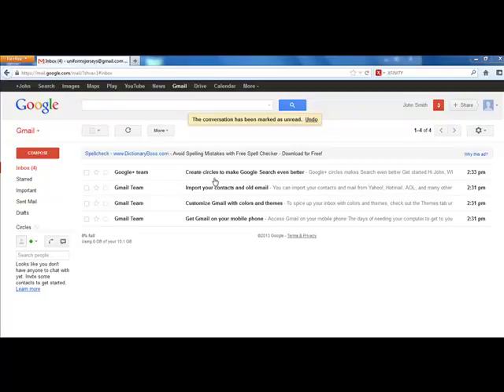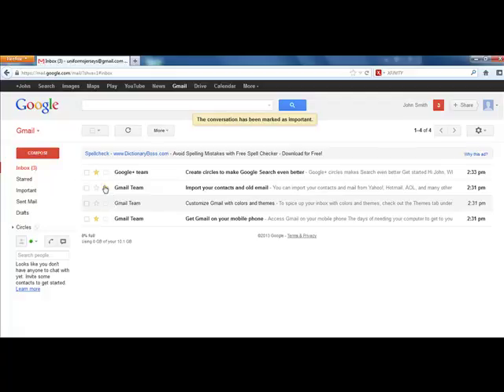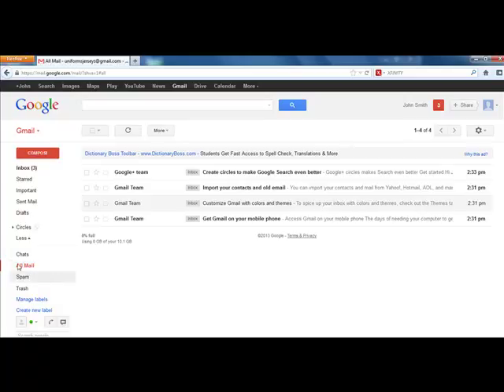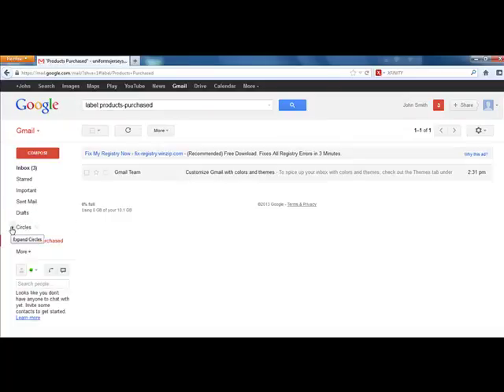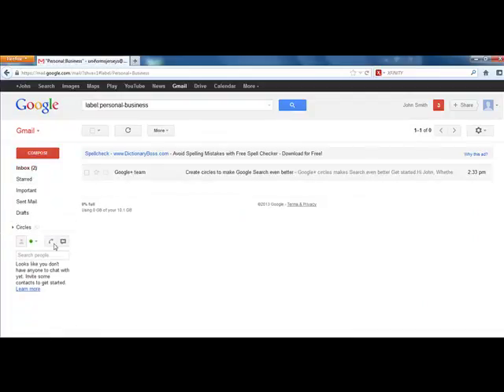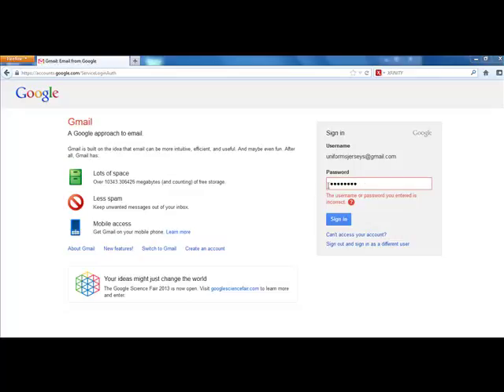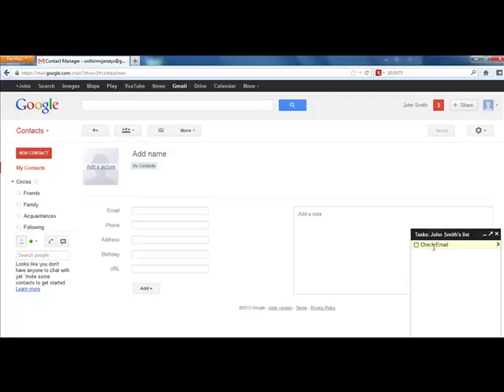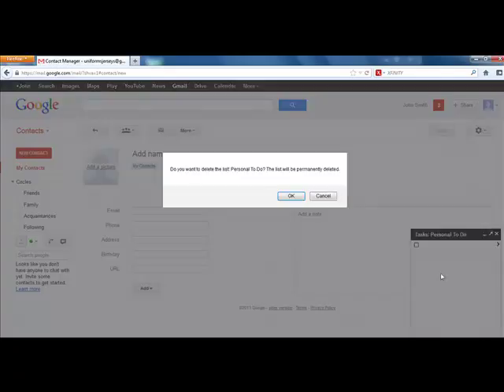google gmail account